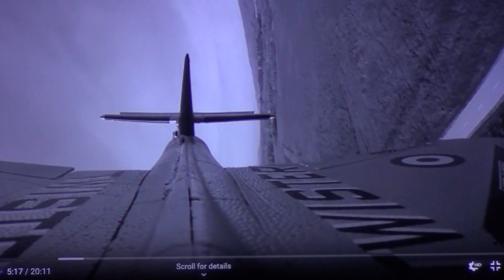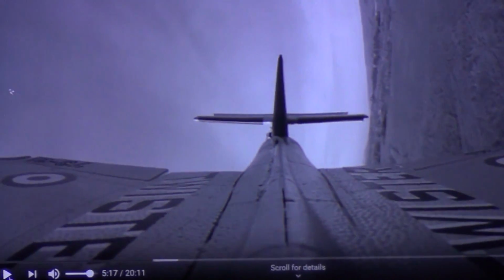Model Toy been observed by a UFO?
Model Toy been observed by ??